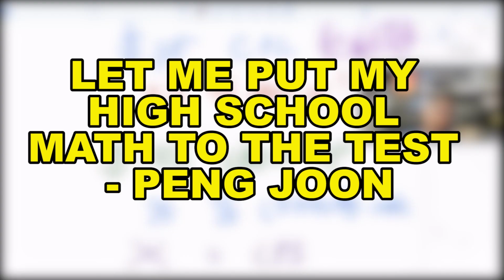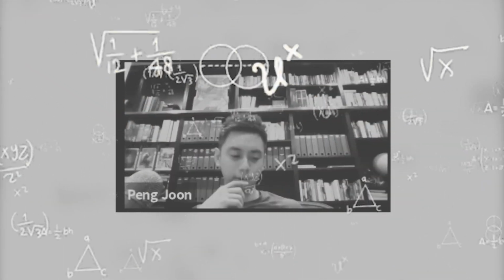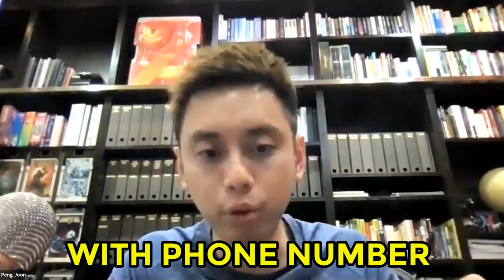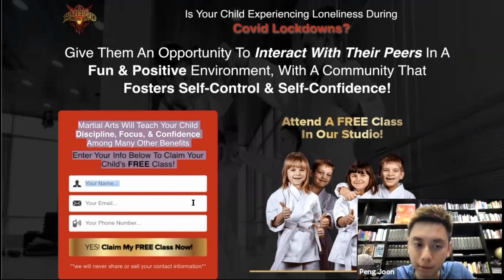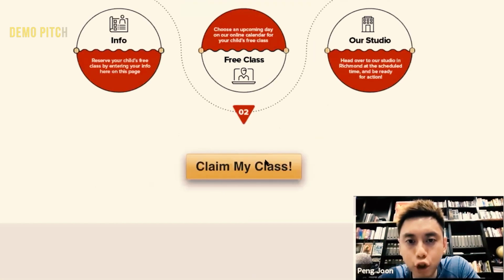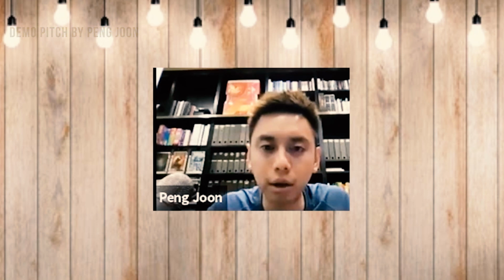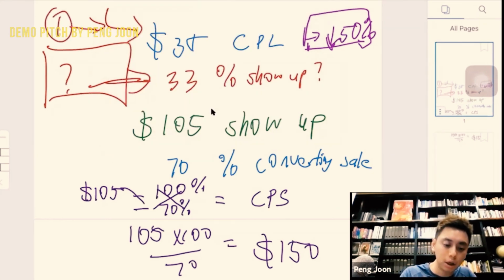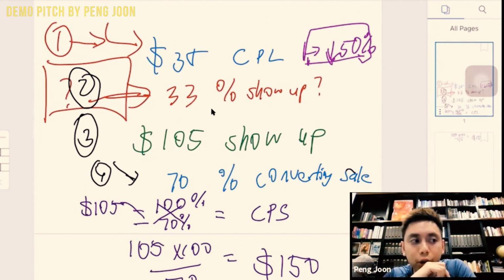ONE Simple Tweak To Increase Funnel Conversions Post-iOS 14 Update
One simple tweak to increase funnel conversions post-iOS 14 update. The game of ads was already challenging before but now with the new update, the playing field has changed. So, what can you do so you won’t strike out? In this video, I’ll be sharing this one technique you can model to ensure your funnels still convert and stay profitable.

Sometimes, what you think is necessary is actually hurting you. You might think that getting your participants to fill out ALL necessary details before registering is essential. But, what if that’s the thing that’s slowing down your funnel conversions and draining your funds? Watch this video now and discover the one tweak you can apply to maximize conversions and scale confidently.